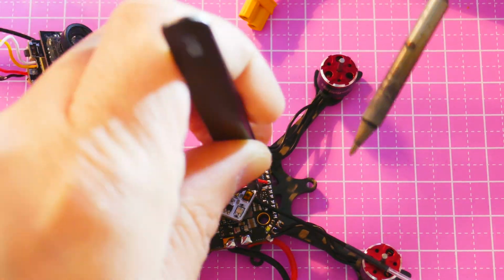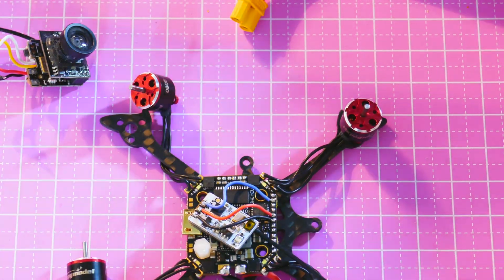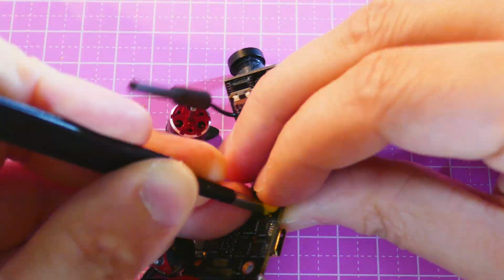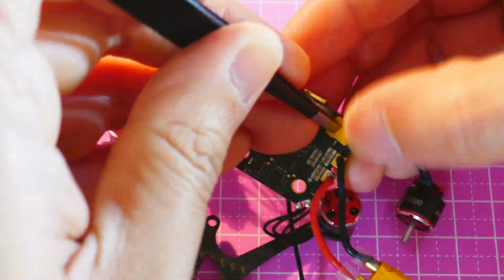JHEMCU GHF13AIO one and only 16x16 FC for FPV Quad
This one for sure was the hardest build out of the 50+ drones I had built.
Filming it adds another magnitude of difficulty, it was a lot of camera work for the close-up shots, hope you guys will enjoy.

01:05  Motors
03:38 How to remove excess solder for ESC
05:25 Battery leads
07:20 Electronics